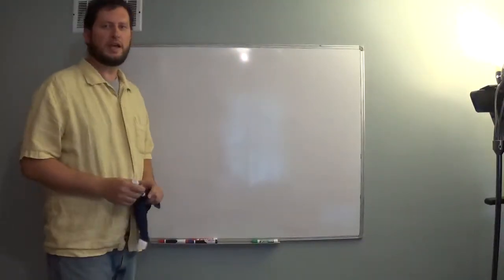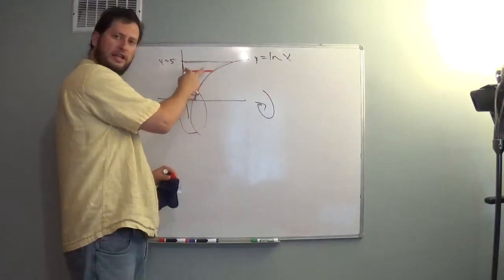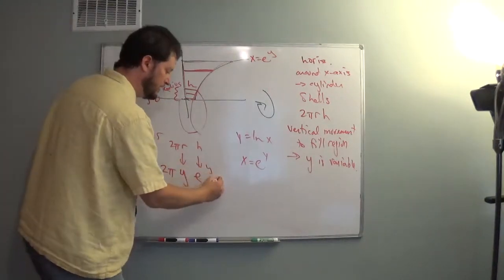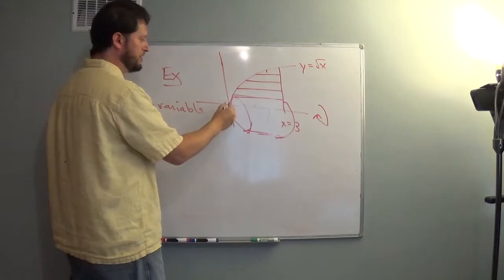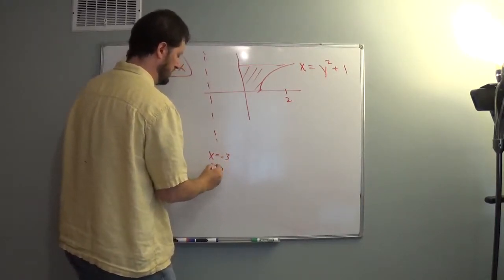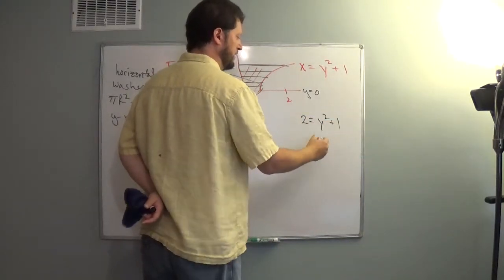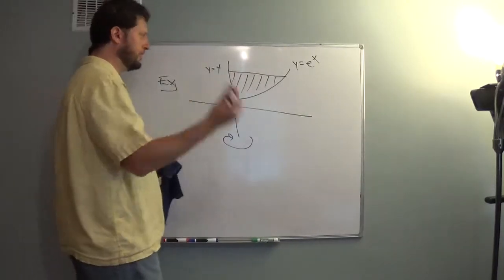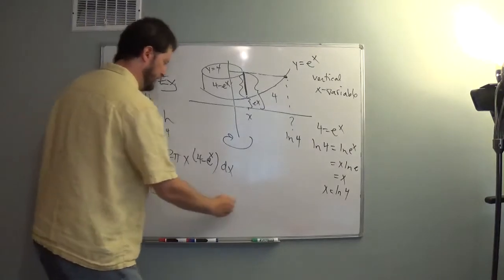6-4 Additional Examples